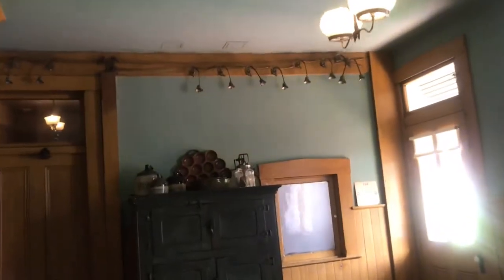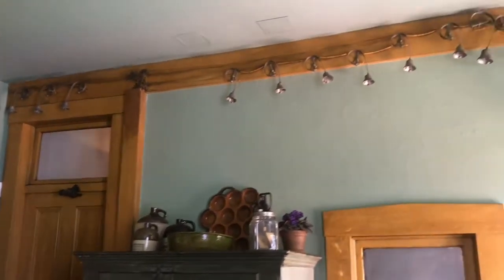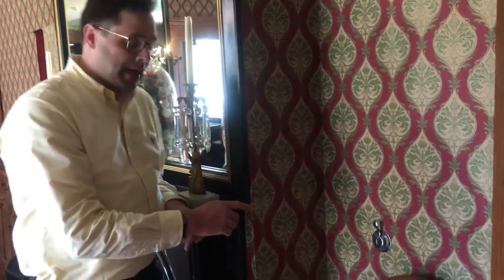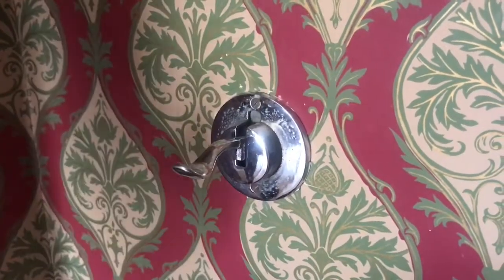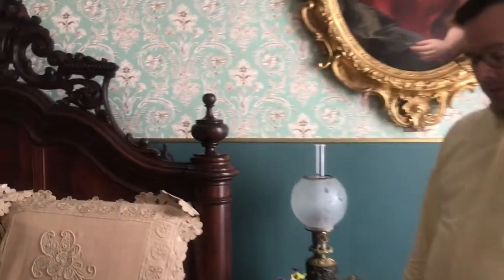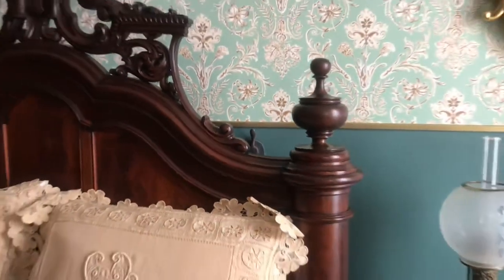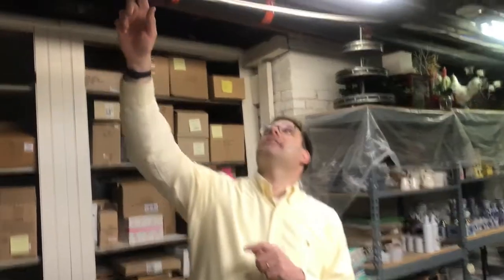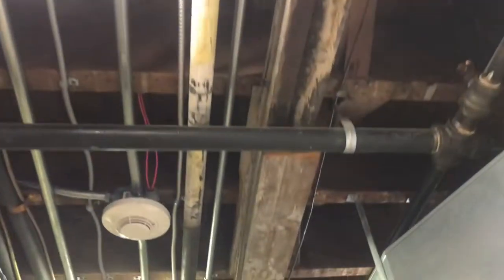Campbell House Call Bells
Just like Downton Abbey, Campbell House has servant call bells in the kitchen.  Watch the Museum director illustrate how they work.